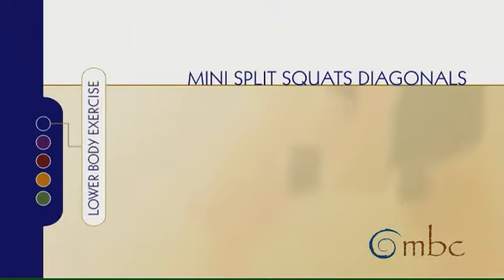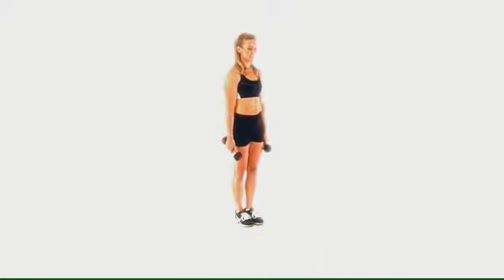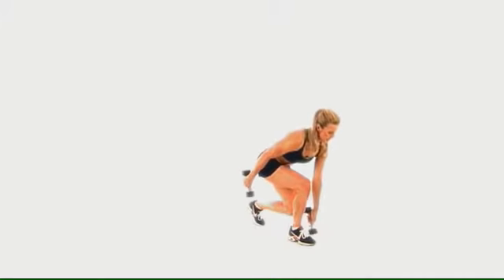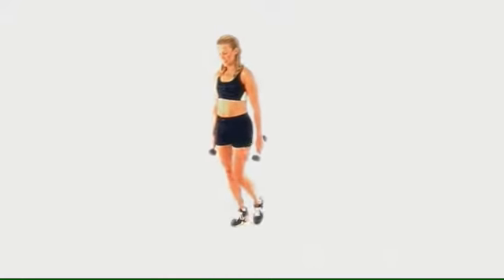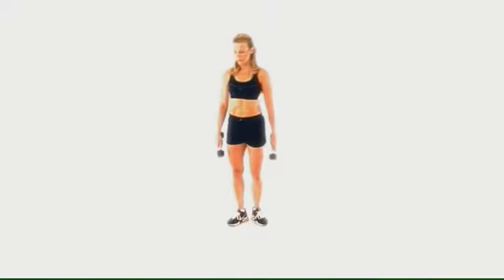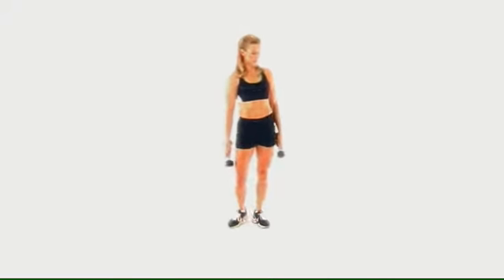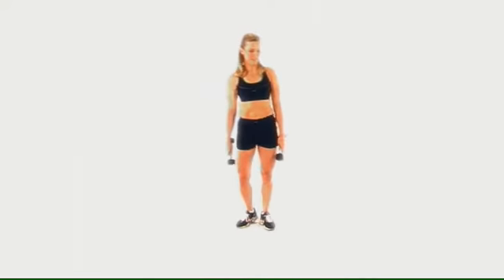lb Mini Split Squats Diagonals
Check out this great Mini Split Squat move!  Learn how to use proper technique for safe, effective results.

Andrea Metcalf is a nationally recognized health & motivational speaker and author of best-selling book, Naked Fitness, Vanguard Press.  She has appeared on the NBC Today Show, Steve Harvey, USA Today, Oprah.com, Rueter’s Health Report, More.com, Better TV and local Chicago stations.

Follow Andrea @andreametcalf on twitter and instagram.
Follow on Facebook @andreametcalfhealth